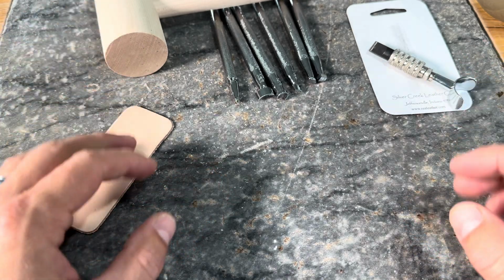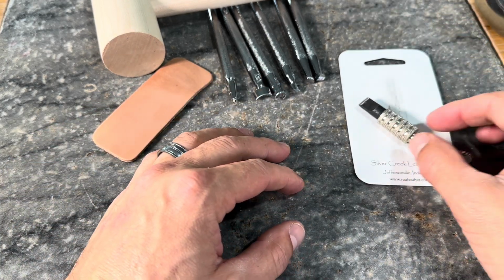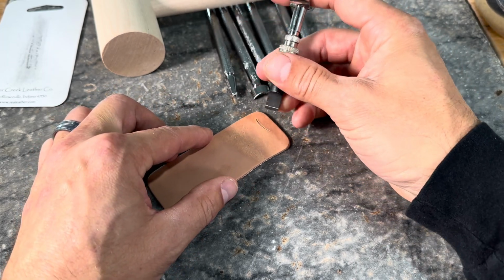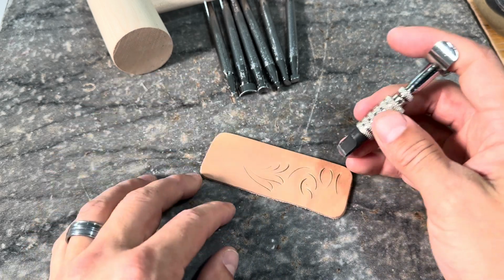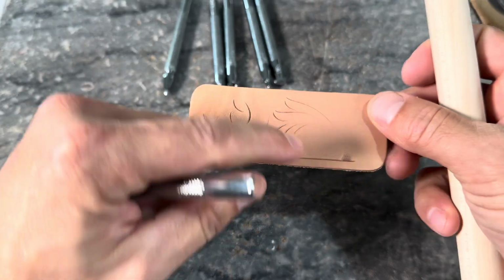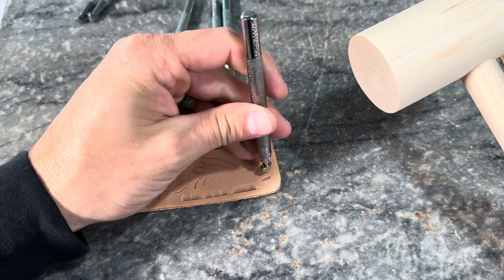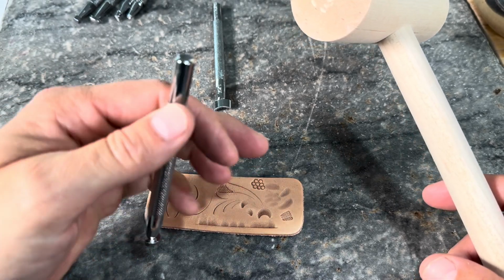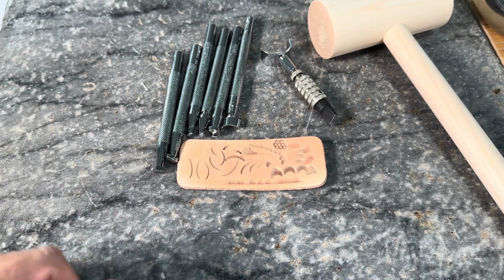Tool Use & Technique - Explore Leathercraft Kit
Are you just starting in Leathercraft or wanting to get started?

The Explore Leathercraft Kit is a great place to get started. This inexpensive kit is packed with value. There are tools, patterns, and leather to get started with several projects. This will allow you to experience the craft without making a huge investment.

Throughout this series I will walk you through every tool and every project in this kit. I’ve included links below for your convenience as you move forward with your learning.

Thank you for allowing me to be a part of your Leathercraft journey!

⬇️Learn Online With Me In The Leather Life Classroom